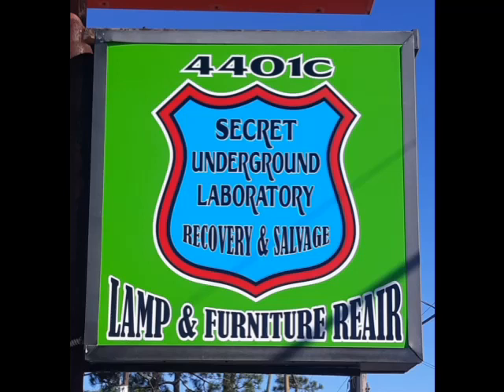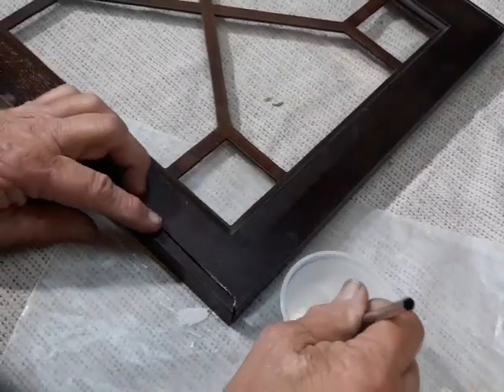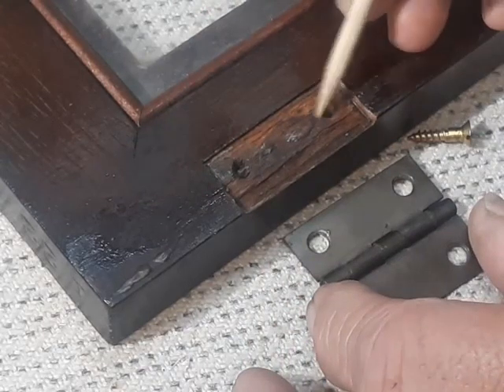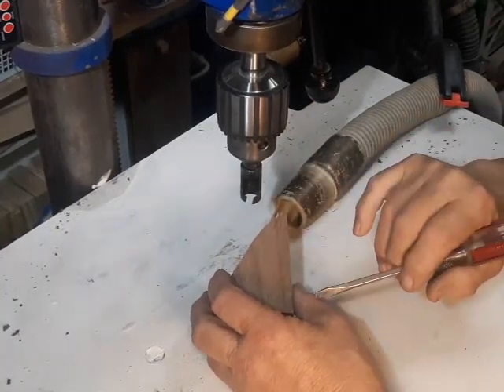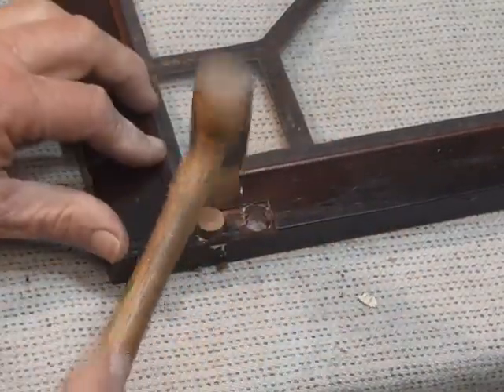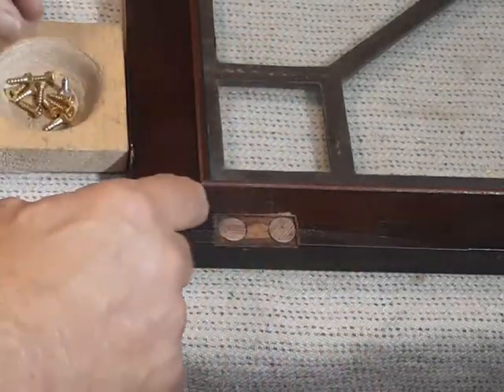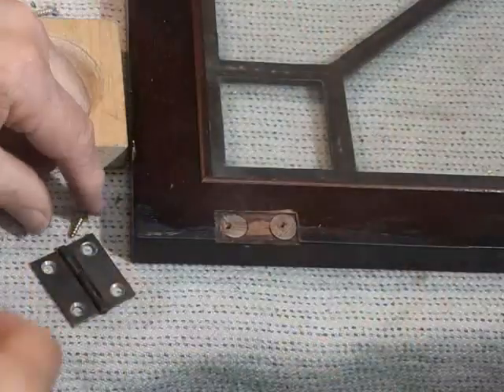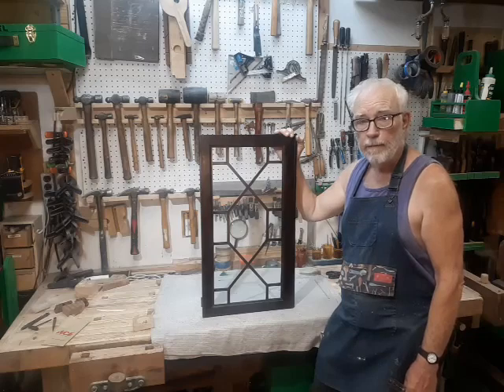Repairing an Unhinged Cabinet Door in the Secret Underground Laboratory Recovery and Salvage.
A cabinet door is split at the hinge screws and glue just isn't enough.